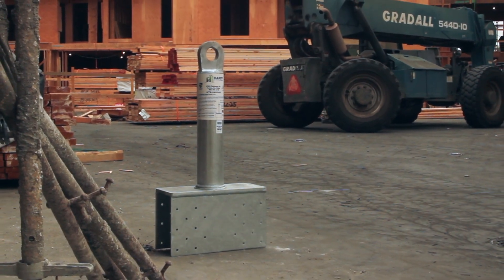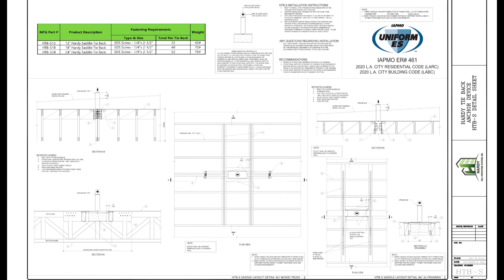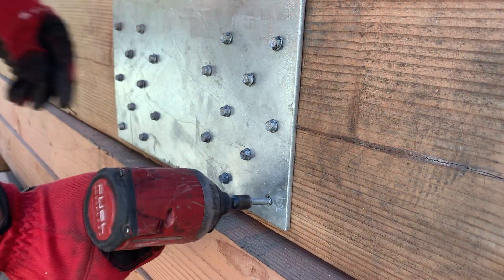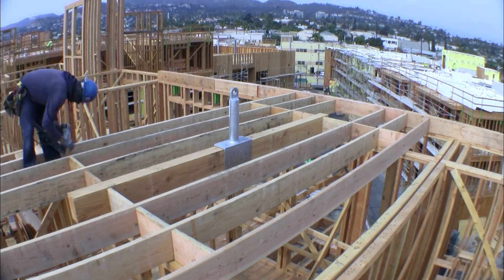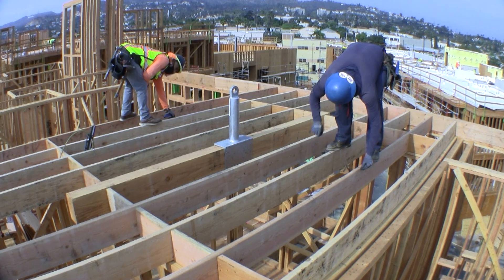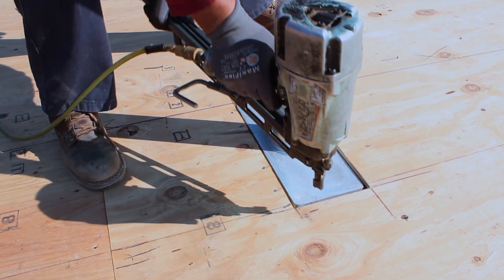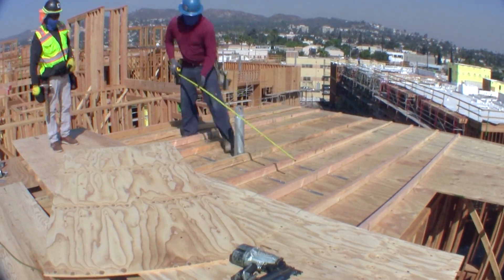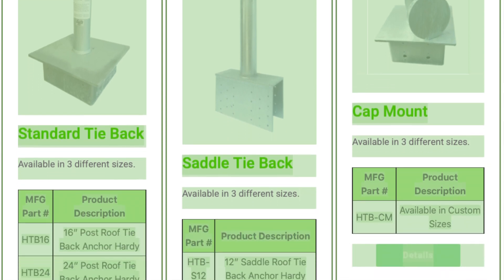Hardy Saddle Tie Back